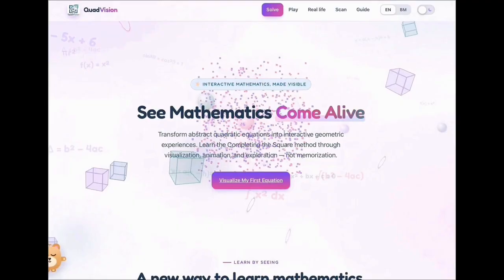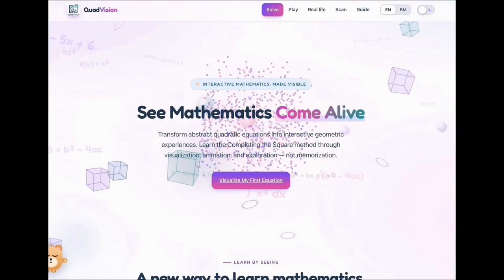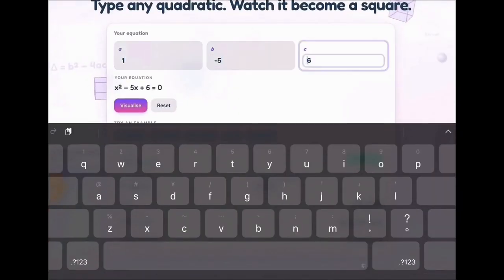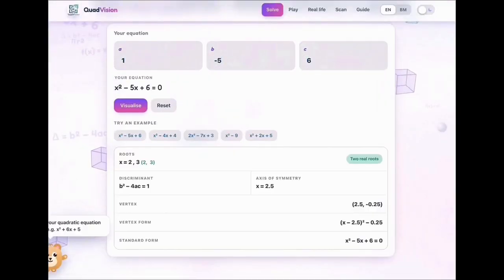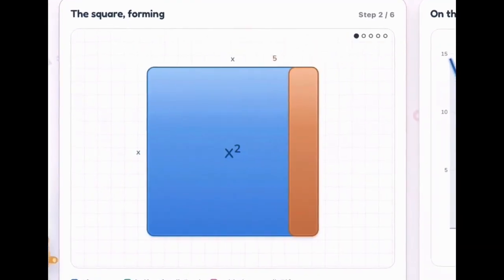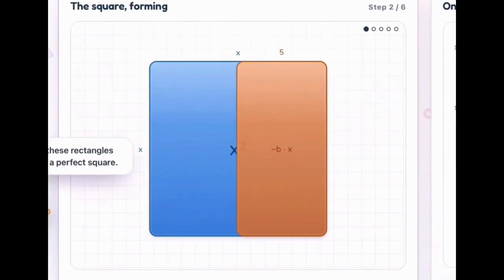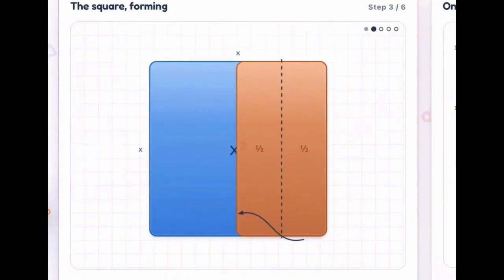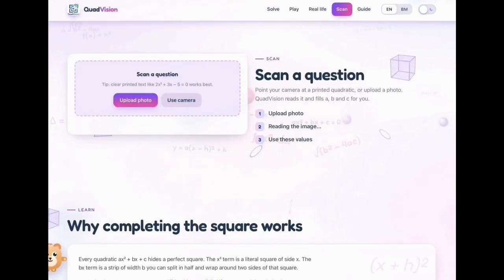Innovation Title : QuadVision ( Festival of Teaching & Learning Ideas 2026 FoTLI 2026)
QuadVision is an interactive platform that helps students master completing the square through equation input, step-by-step visualization, real-time graphs, and interactive challenges